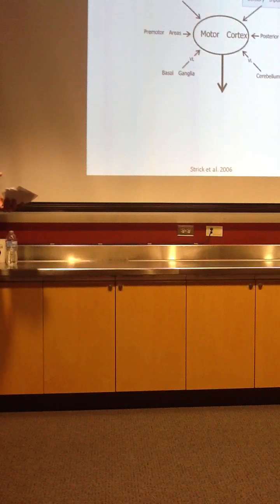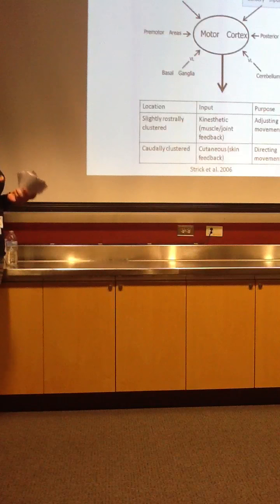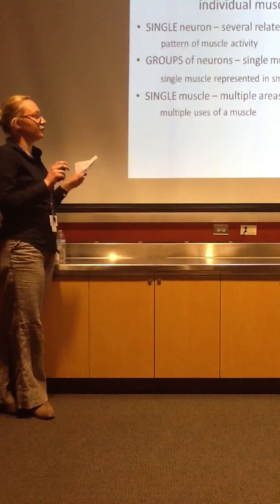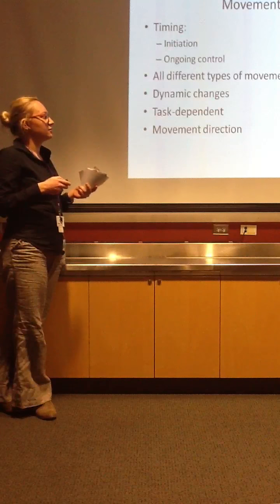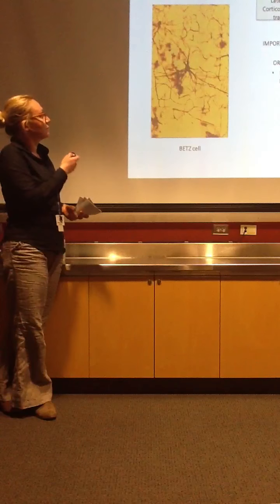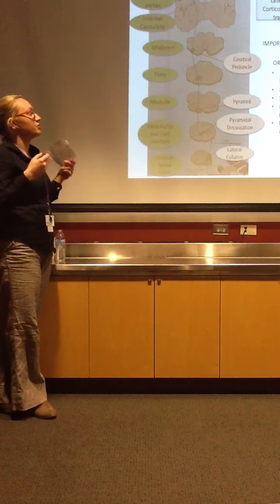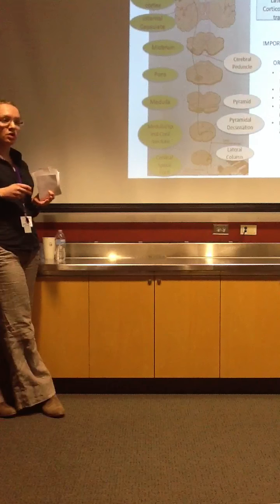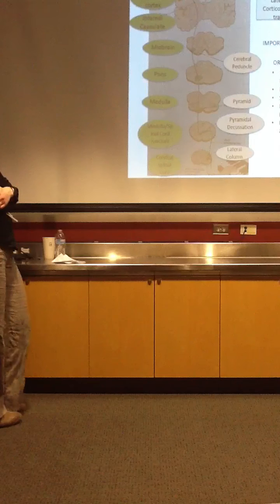Полина презентация нейронаука